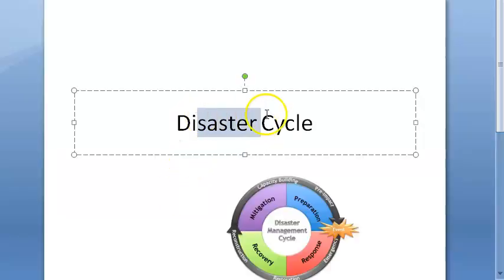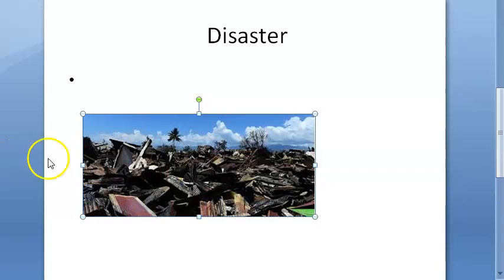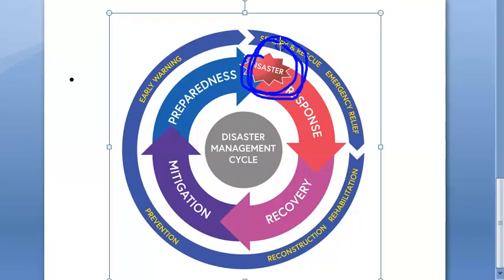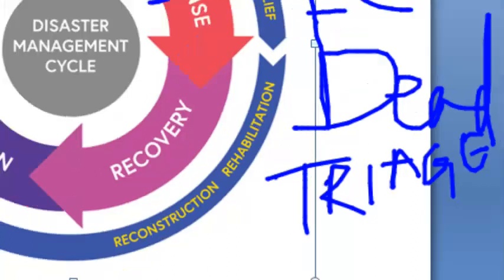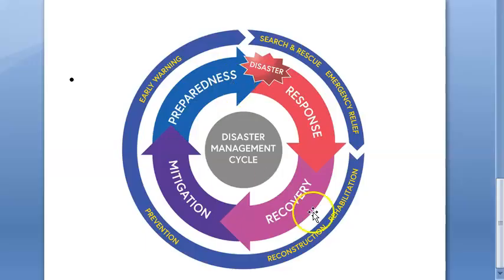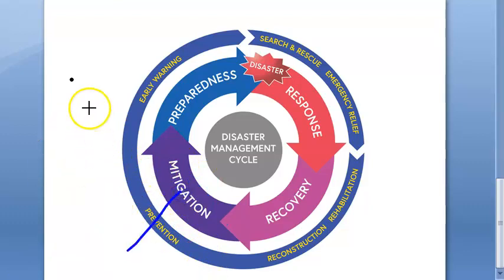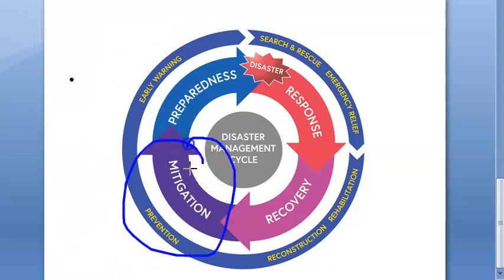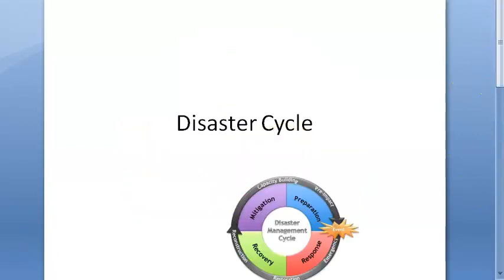PSM 832 Disaster Cycle management community medicine